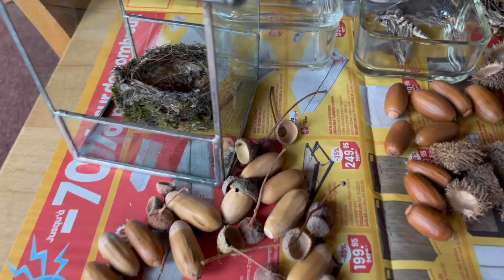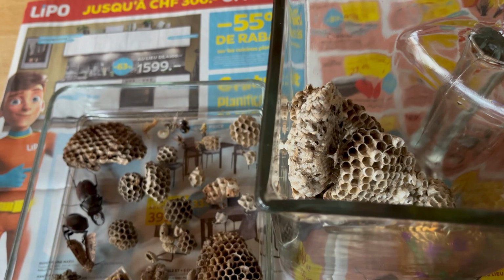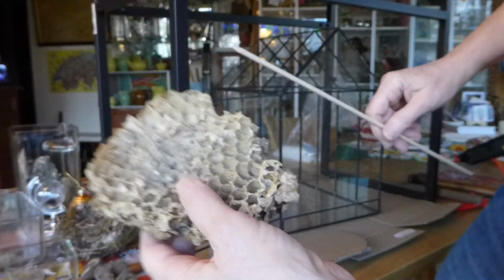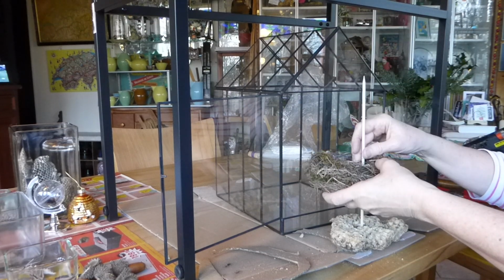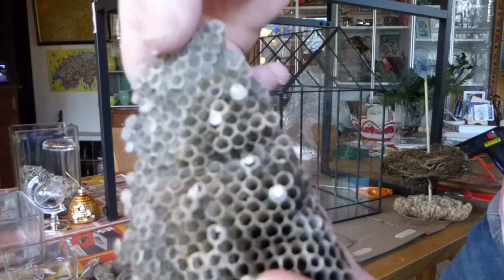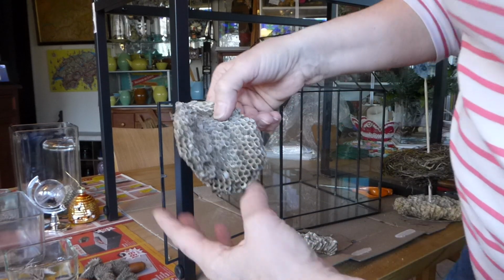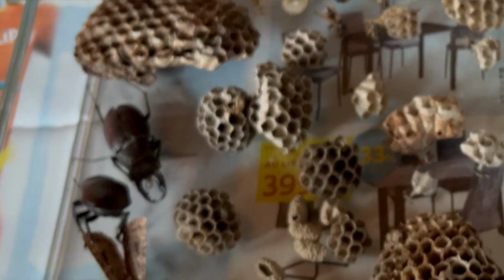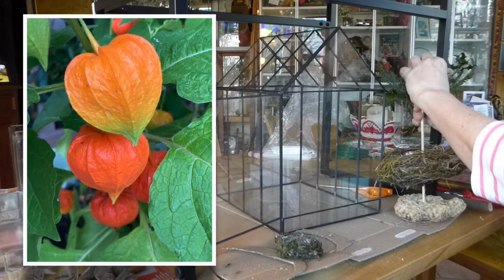🐝 Creating art with found wasp and bird nests, dead insects, and dried plants // Follow Lisa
Since finding my first wasp nest upon opening a parasol about 5-6 years ago, I have been fascinated by these amazing structures. So I put in my display cabinet... or curiosity cabinet as it should be called.

As friends saw these, they too started collecting on my behalf: Jackie found a giant hornet's nest in the woods, Najiba had several wasp nests hidden under the eaves of her house, Marie-Pierre brought me the male stag beetle, and Manuèle gifted me the physalis plant (aka Chinese lantern) that was her mother's.

Along the way, I found many other dead insects either outside or inside my house: a butterfly, a female stag beetle, a pink spotted hawkmoth, a few buff-tailed bumblebees, a carpenter bee, and a ladybug. I couldn't help but put them in the cabinet or in my dollhouse along with the other wonders.

Three years ago, I found the large nest (I think it is from a common blackbird) and recently a small nest (I haven't identified what type of bird this is from but we have a lot of blue tits in the area). Both found on the road after major storms in our area.

One day at the Geneva (Switzerland) flea market, I came across these funny-looking acorns and have now identified them from a burr oak tree. The "normal" ones are from the 200 year-old oak in our road.

I hope you enjoy this creation. I would love to hear your comments.